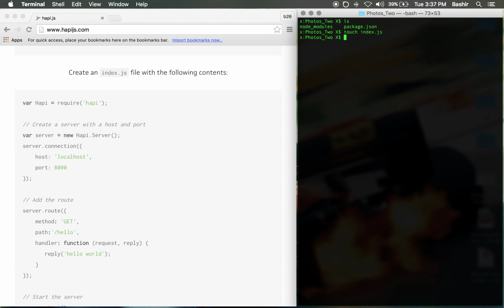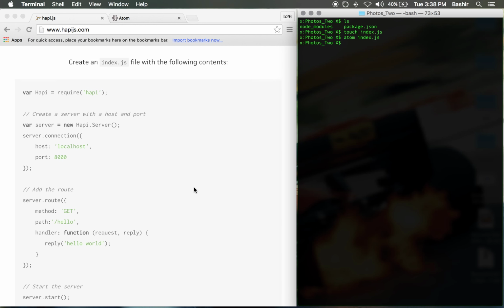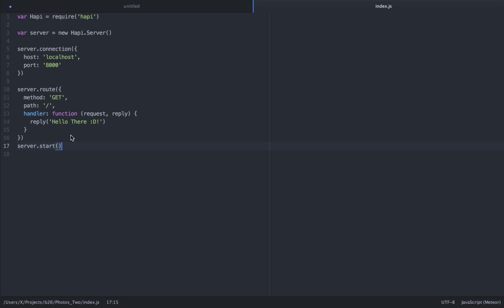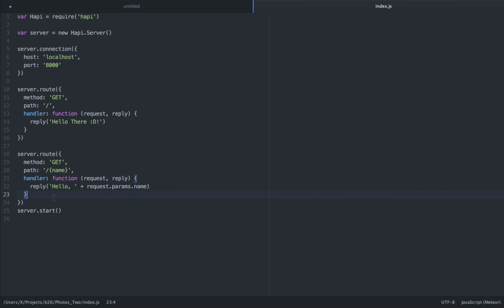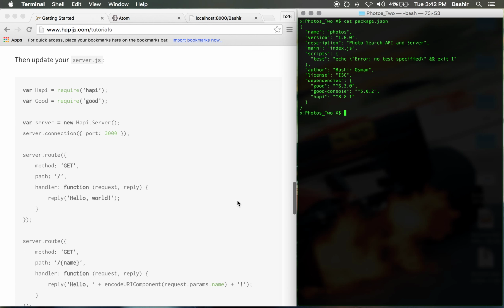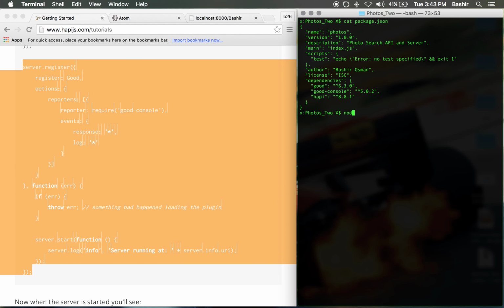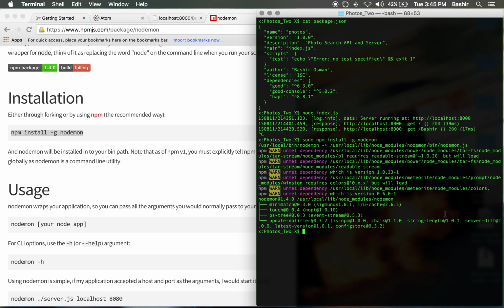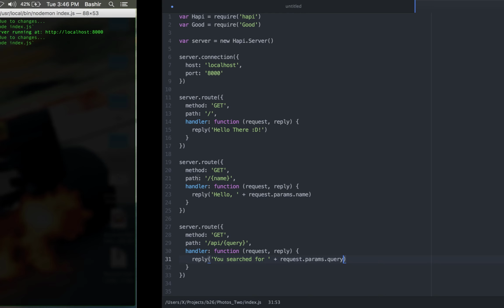3 - Setting Up Hapi